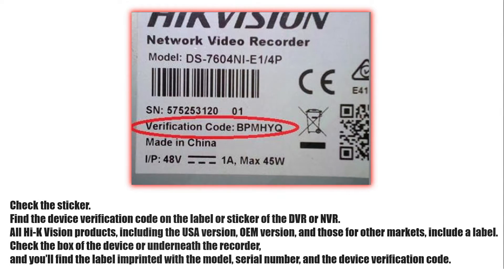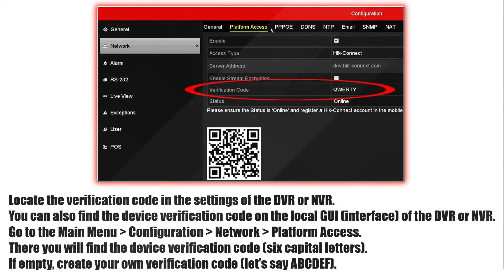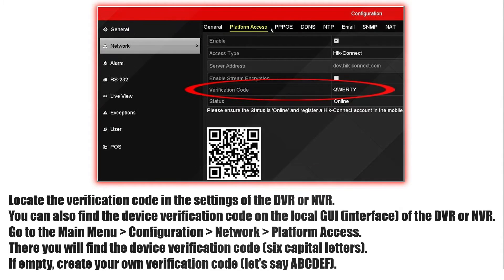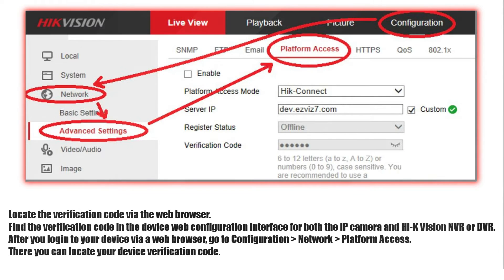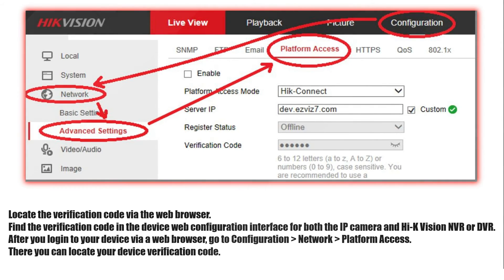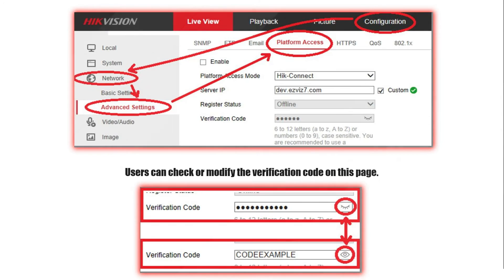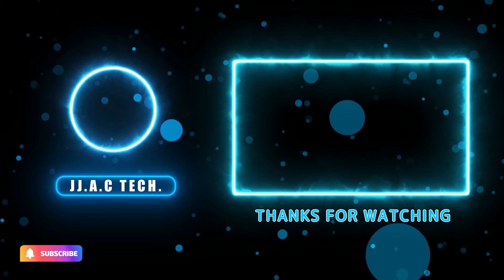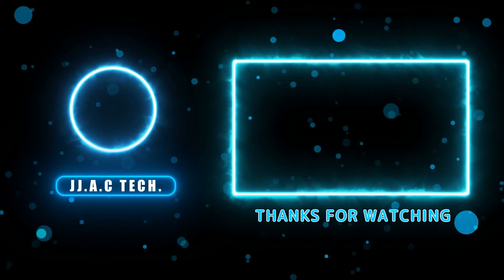HIKVISION Device Verification Code - How To Locate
HIKVISION Device Verification Code - How To Locate or Find

Works for all Hikvision Devices